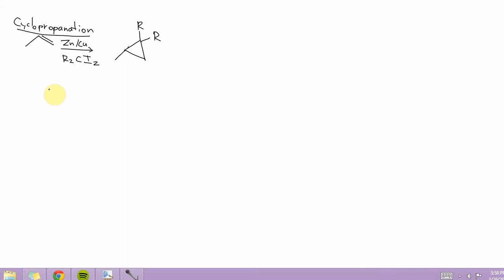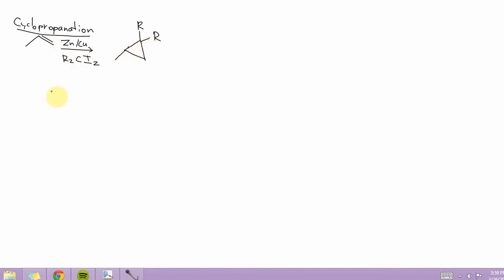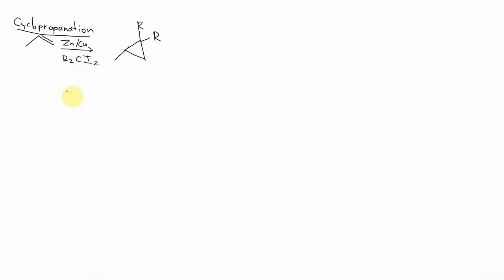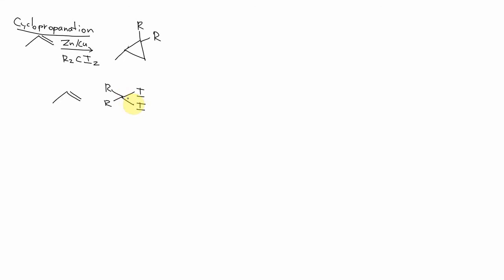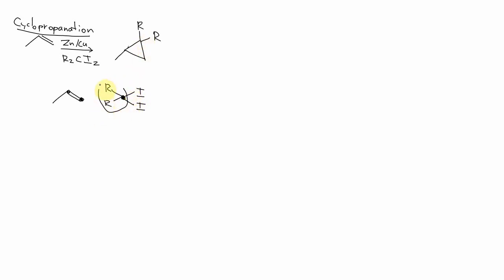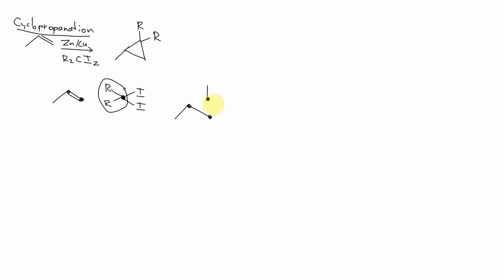Cyclopropanation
How to correctly draw the cyclopropanation product.